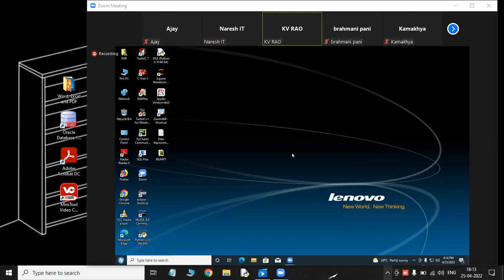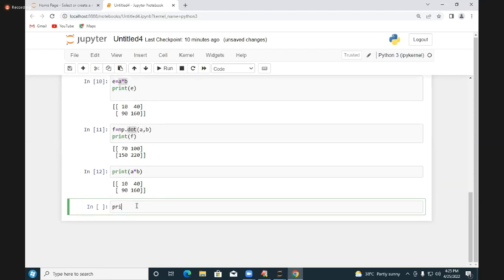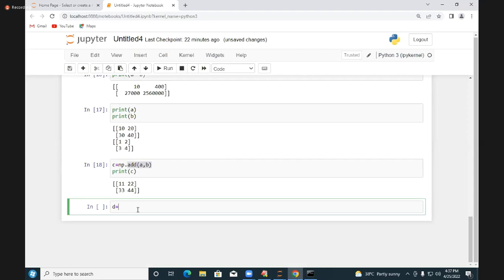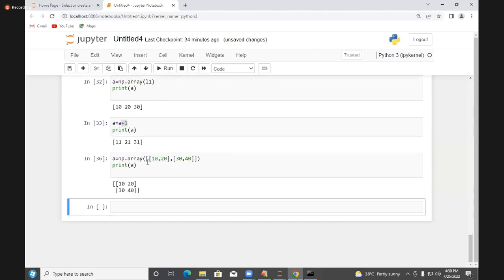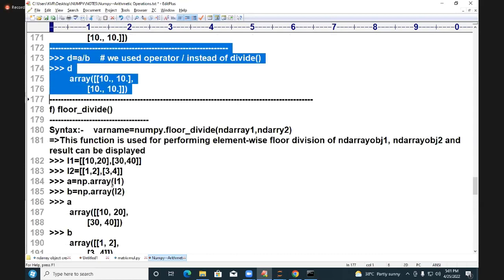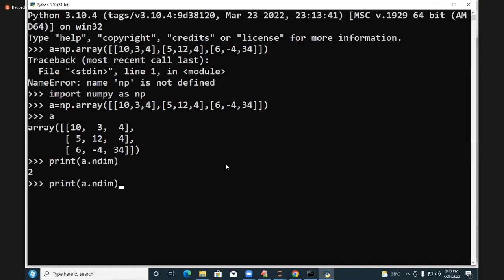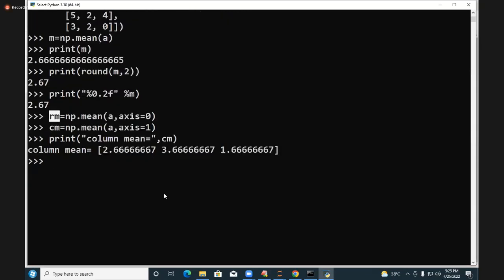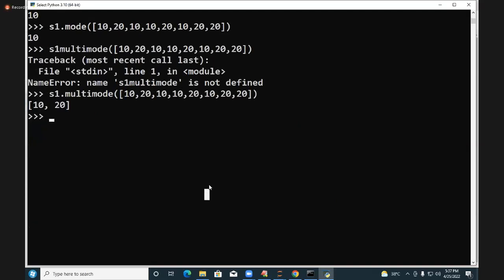Class 94 of 25 04 2022